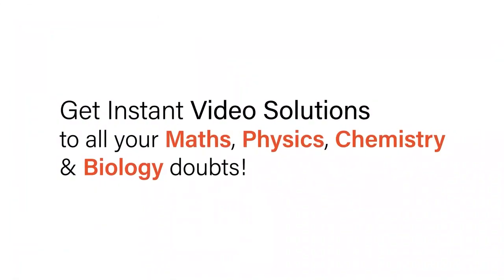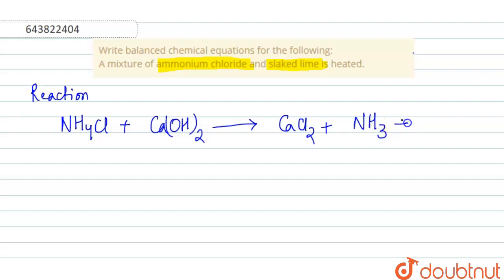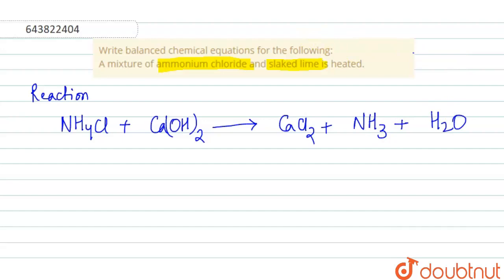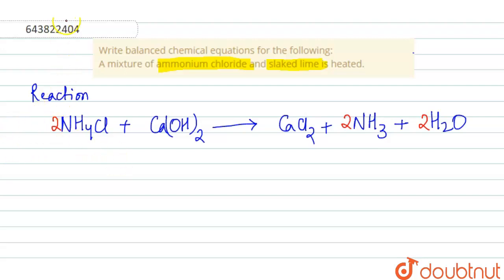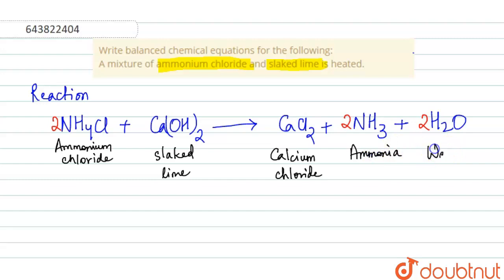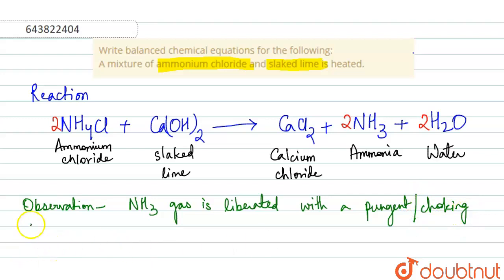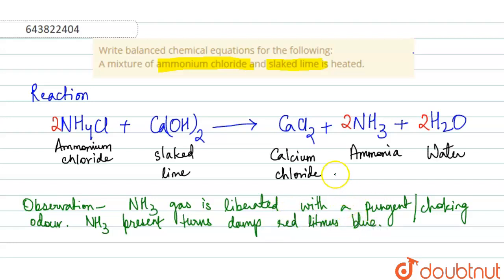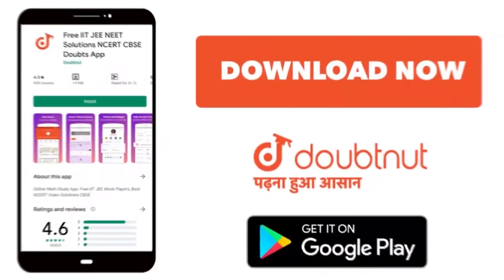Write balanced chemical equations for the following: A mixture of ammonium chloride and slaked l...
Write balanced chemical equations for the following: A mixture of ammonium chloride and slaked lime is heated.
Class: 10
Subject: CHEMISTRY
Chapter: SELF ASSESSMENT PAPER 3
Board:ICSE

👉 Have Any Query? Ask Us.